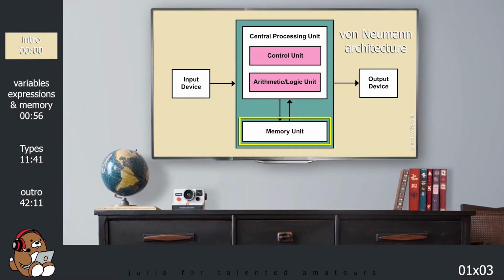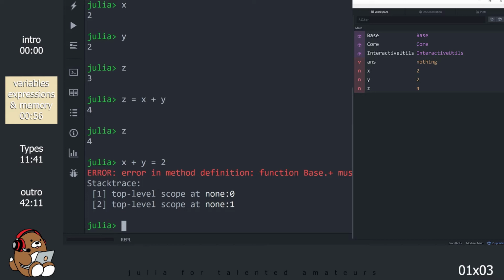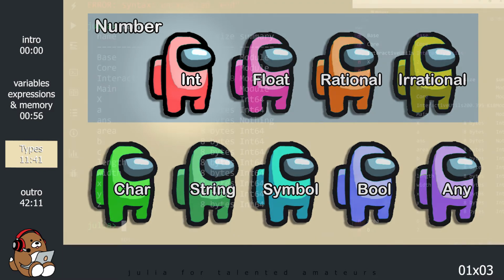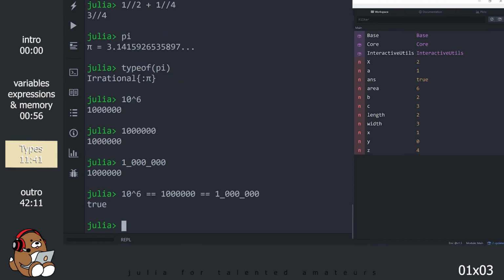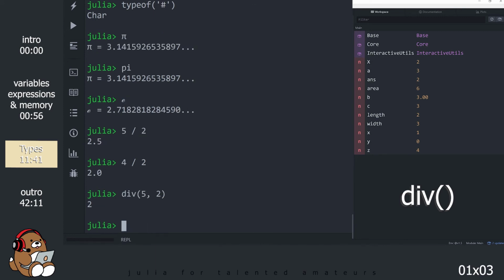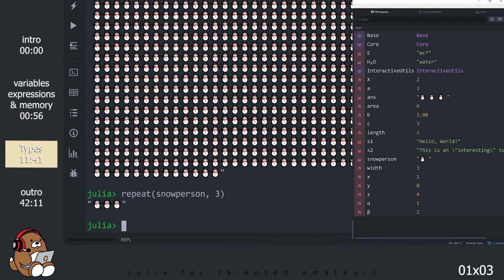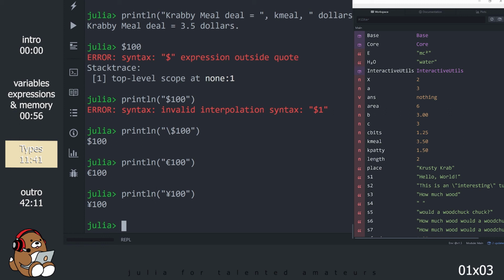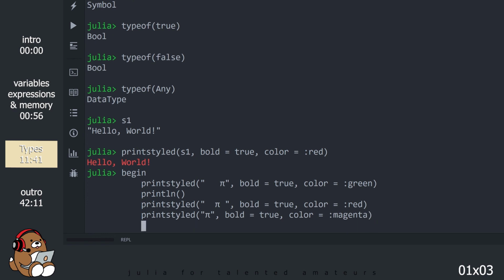[01x03] What are Variables, Expressions, Memory & Types in Julia | Tutorial 3/13 Julia for Beginners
In this Julia Programming Language tutorial, you will learn the relationship between Variables, Expressions and Memory in computing. You will also practice coding with the most common DataTypes, or Types, used in the Julia.

This is Julia for Beginners Tutorial number 3 out of 13:

00:00 Intro
00:56 Relationship between Variables, Expressions & Memory
11:41 Types
12:07 Type Int (integers)
12:36 Type Float (floating point numbers)
16:27 Type Rational (rational numbers)
17:13 Type Irrational (irrational numbers)
21:46 Type Char (characters)
27:29 Type String (strings)
38:38 Type Symbol (symbols)
39:05 Type Bool (Booleans)
42:11 Outro

About Julia for Beginners Tutorial Series:
New tutorials are posted on Sundays.

About Atom:
Atom is a free and open-source text editor developed by GitHub that can be used for multiple programming languages.

About Juno:
Juno is the free Julia extension designed to be used in Atom.